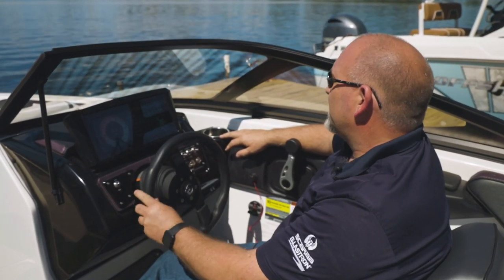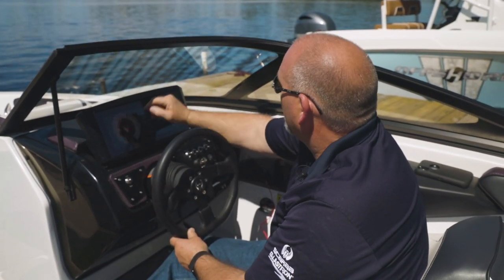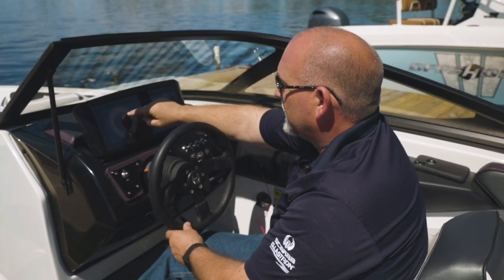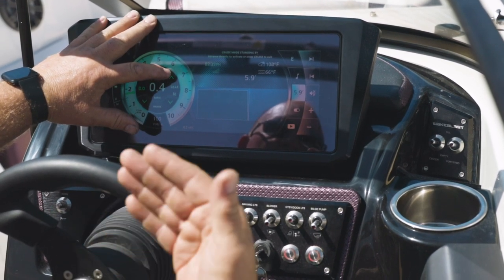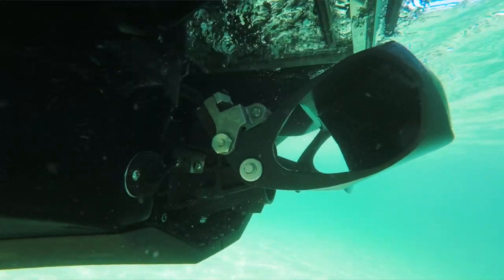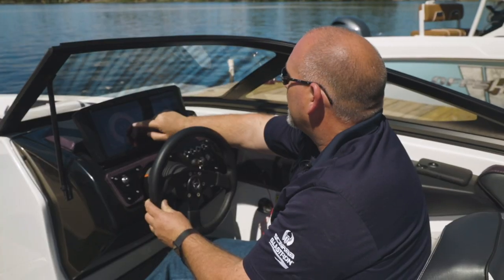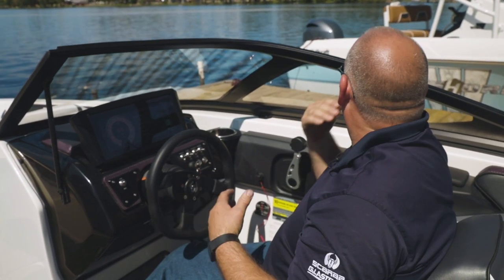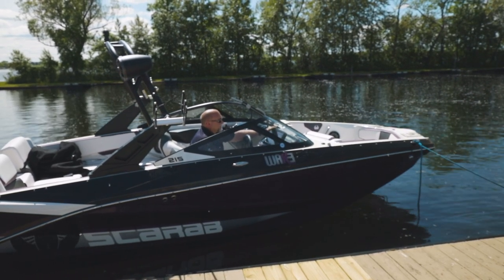Scarab iNR (Intelligent Neutral & Reverse) Walk-Through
A quick setup of the Scarab iNR system will greatly improve slow-speed handling at the dock.